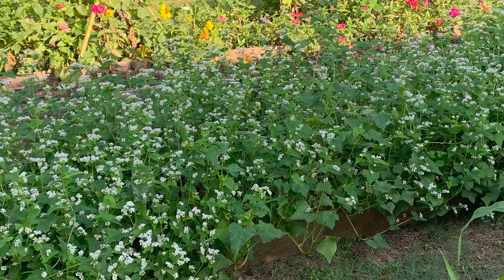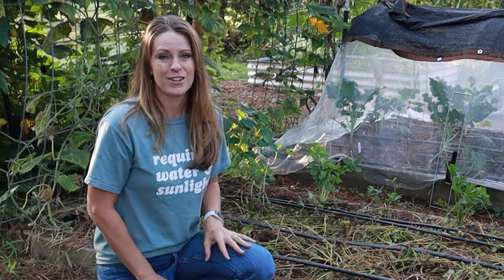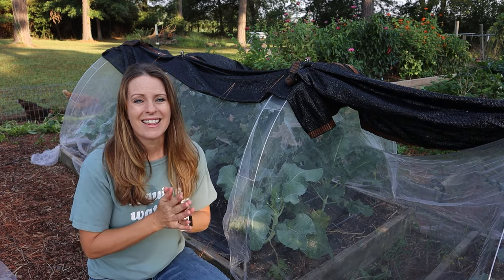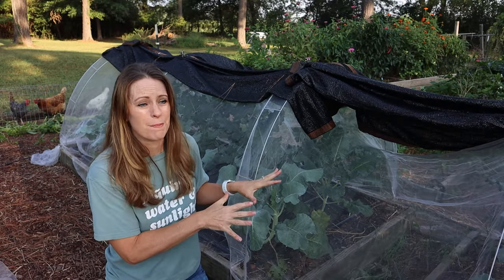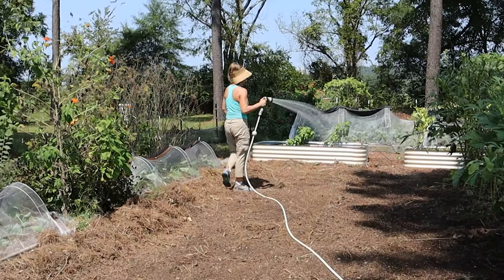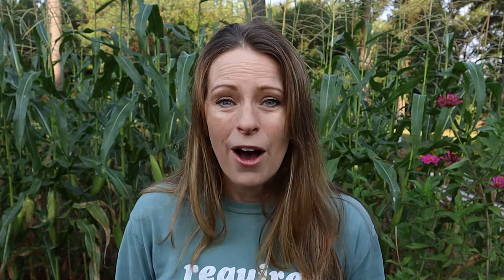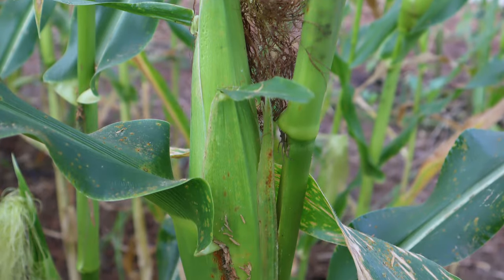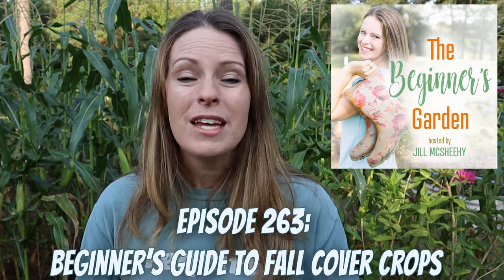Cover Crop for Beginners. The easy way to boost your soil.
:40    Cover Crop Intro
1:50  Hairy Vetch
4:50  Crimson Clover
8:45  Garden Cover Crop Blend
14:00 Terminating your cover crop